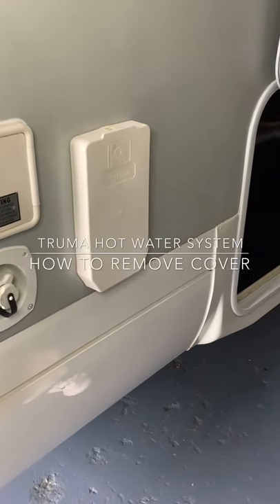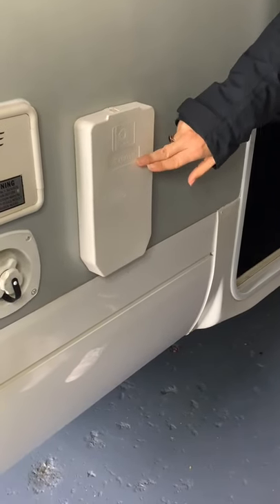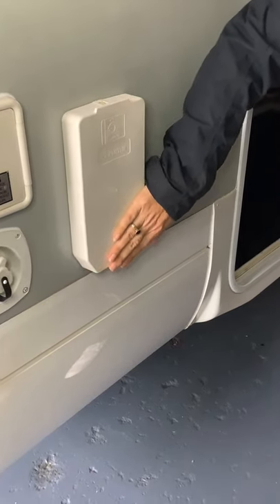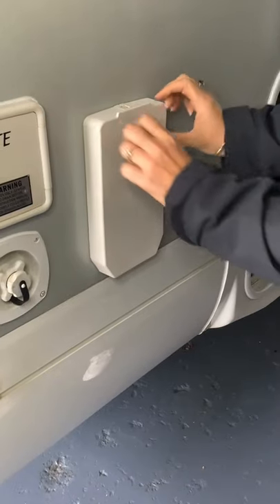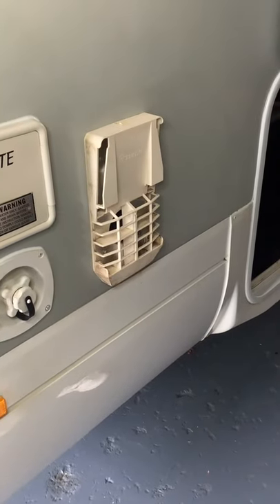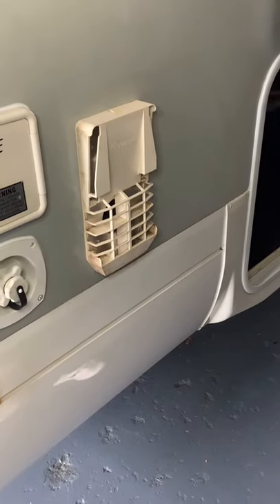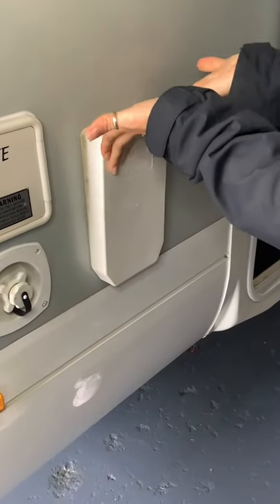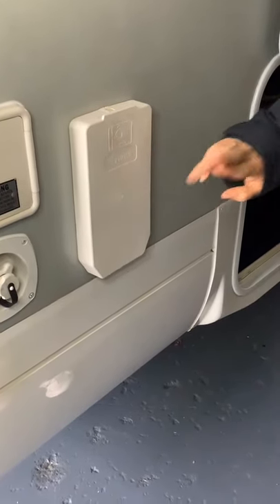How to remove cover on Truma Hot Water System OPEN ROAD MOTORHOMES, Stop Dreaming, Start Living!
Truma Hot Water System needs the cowl cover removed before operating on gas...

for heaps more Motorhomes!

Switching on gas operation
1. Remove cowl cover (see video)
2. Open gas cylinder and open stop cock valve in the gas  supply line.
3. Switch on water heater at the switch on the control panel (b).When using the vehicle switches
Refer to operating instructions of the vehicle manufacturer or see switch labels. 4. If there is air in the gas supply line, it may take up to a min-ute before the gas is available for combustion. If the  appliance switches to “Failure” during this period, switch off the appliance – wait 10 minutes – and switch on again!Switching off gas operationSwitch off the water heater to position (c).Fig.4If the water heater is not to be used for a longer period, mount cowl cover (non-observance of this point can lead to the function of the appliance being impaired through water, dirt or insects), close stop cock valve in the gas supply line and close the gas cylinder.Before setting off on any journey, fit cowl cap with the boiler switched off. Please ensure that it is secure and has locked into place (risk of  accident). Defective cowl caps must not be used.Always observe the operating instructions prior to  starting! The vehicle owner is responsible for the correct  operation of the appliance.The installer or vehicle owner must apply the yellow sticker with the warning information, which is enclosed with the ap-pliance, to a place in the vehicle where it is clearly visible to all users (e. g. on the wardrobe door)! Ask Truma to send you stickers, if necessary.Before using the first time, it is essential to flush the entire water supply through with clean warm water. Always mount the cowl cap when the water heater is not be-ing operated! Drain the water heater if there is a risk of frost!There shall be no claims under guarantee for damage caused by frost!Always remove the cowl cover prior to operating the  water heater!If connecting to a central water supply (rural or city connection) or when using more powerful pumps, a pressure reducer must be used which prevents pressures of greater than 400 kPa occurring in the Boiler.Filling the Truma Boiler with water1. Check that the drain valve in the cold water intake is closed: Lever should be in horizontal position, position (e).feeFig. 2e   =   Lever position “Closed”f   =   Lever position “Drain”2. Open hot tap in bathroom or kitchen, with pre-selecting mixing taps or single-lever fittings set to “hot”. 3. Switch on power for water pump (main switch or pump switch).Leave the tap open to let air escape while the water heater is filling. The heater is filled when water flows out of the tap.Residues of frozen water can prevent filling if there is a frost. The water heater can be defrosted by switching on the heater for a short period (max. 2 minutes). Frozen pipes can be de-frosted by heating the room.If just the cold water system is being used, without  water heater, the heater tank is also filled up with water. In order to avoid damage through frost, the water contents must be drained by actuating the drain valve, also when the heater has not been used. As an alternative, two shut-off valves, resistant to hot water, can be fitted in front of the cold and hot water connection.